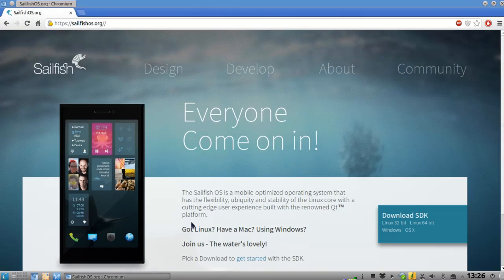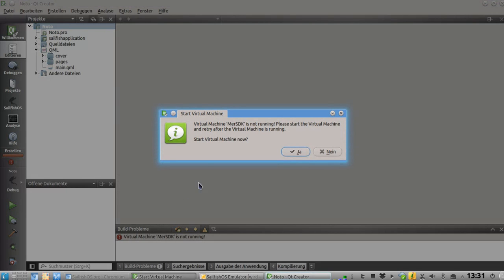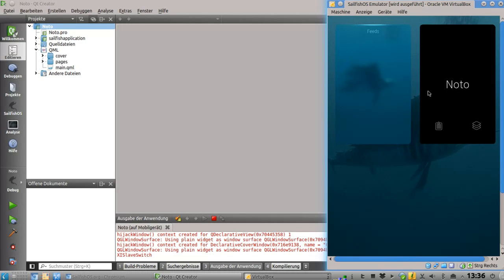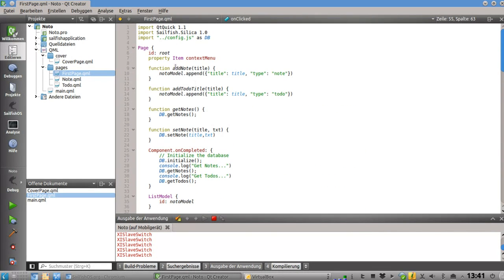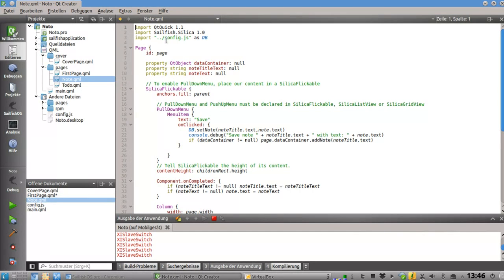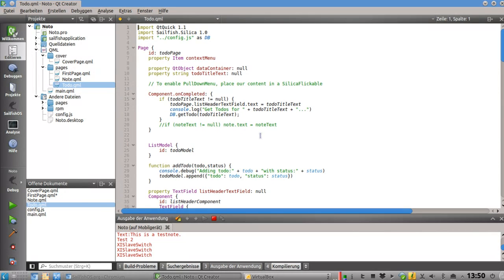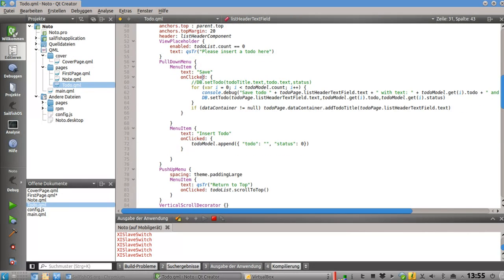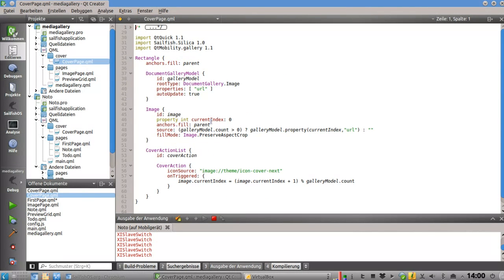Programming for Sailfish OS with the Sailfish OS SDK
In this video I show an example on how to write an easy note taking and todo list application for the sailfish os using the sailfish os sdk.